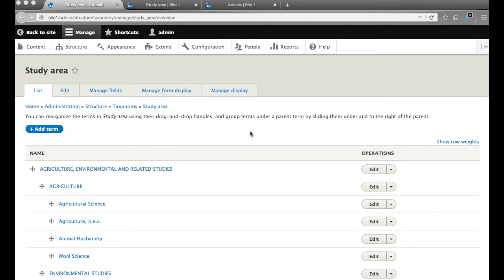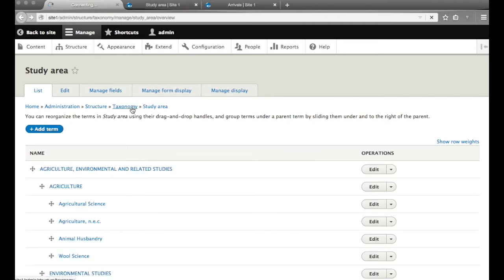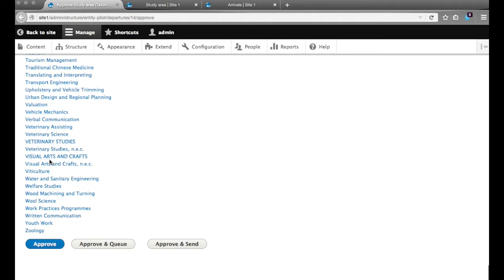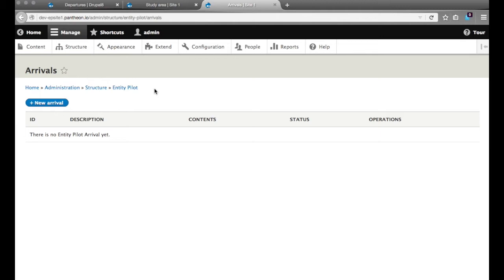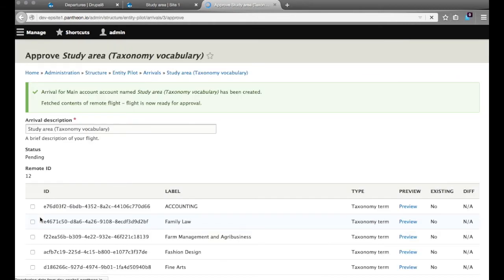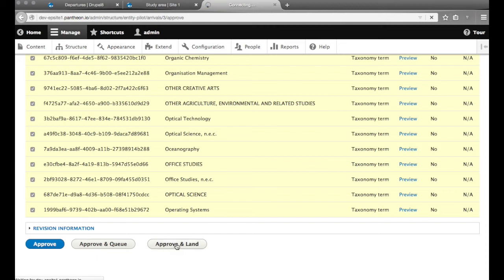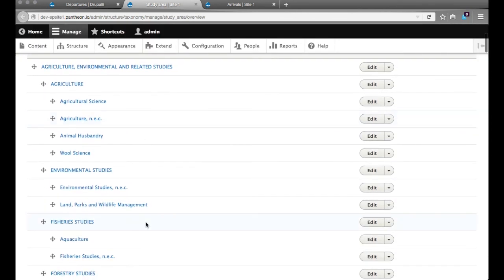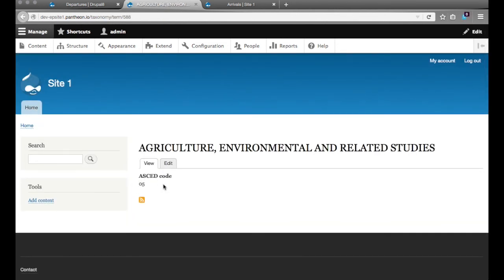New in Entity Pilot beta4 - easily send a whole vocabulary between Drupal 8 sites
Entity Pilot 8.x-1.x-beta4 adds a new feature - the ability to easily create a departure from a whole content-entity bundle - e.g. all terms in a vocabulary; or all content for a given content-type.